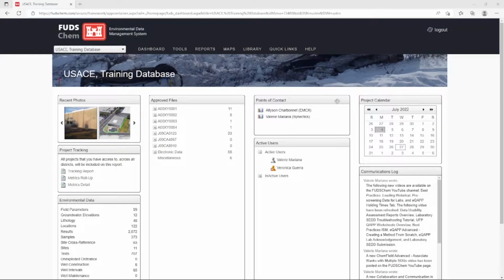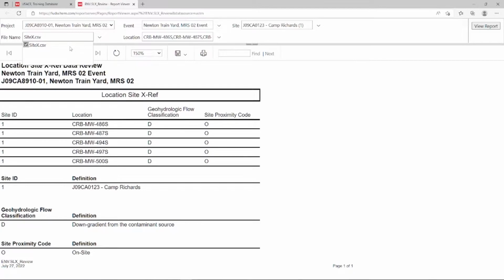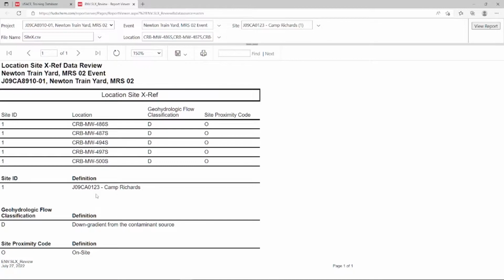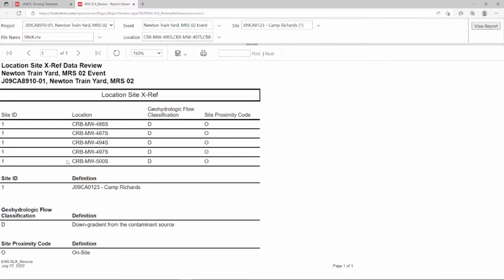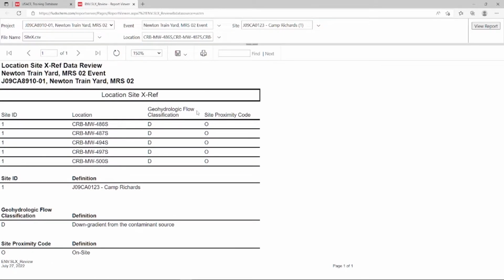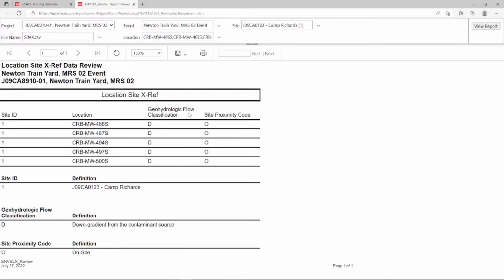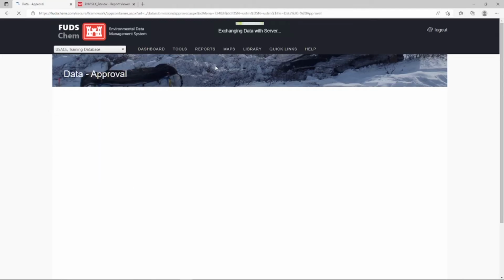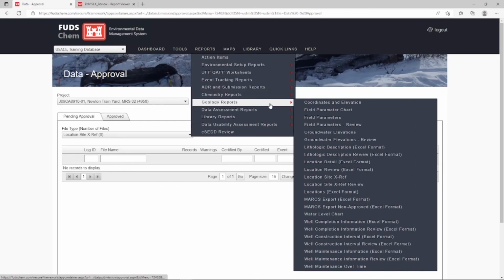Location Site X-Ref Review Tutorial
This tutorial goes over how to review and approve Location Site X-Ref information in FUDSChem.